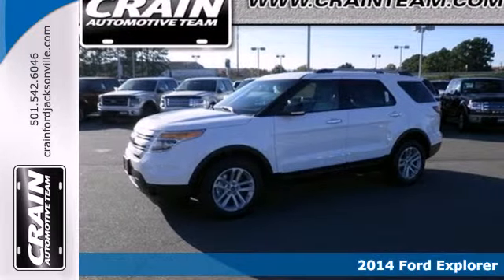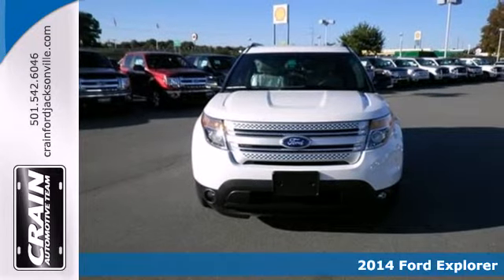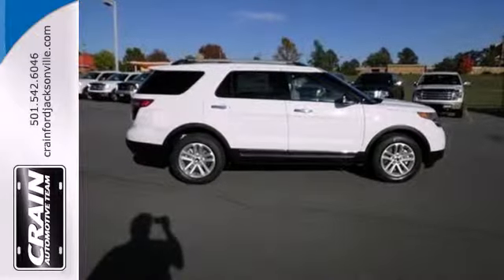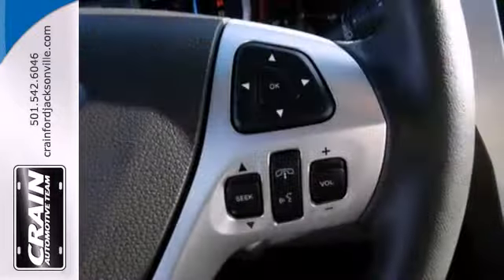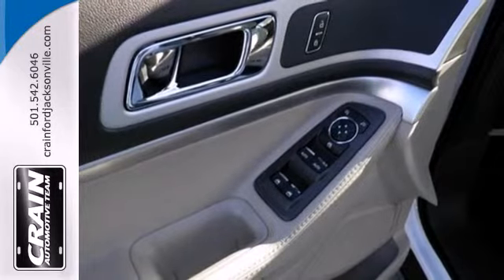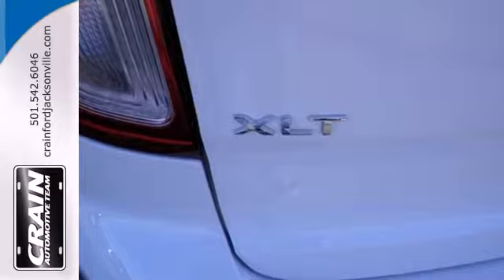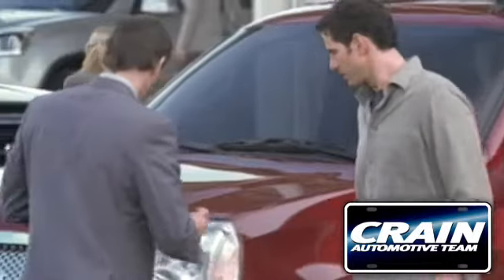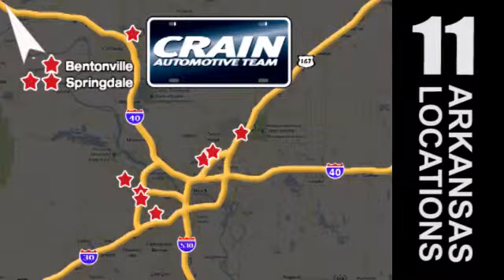2014 Ford Explorer Little Rock AR Jacksonville, AR 4JT2228 - SOLD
Year: 2014
Make: Ford
Model: Explorer
Trim: SUV
Engine: Regular Unleaded V-6
Color: Oxford White
Interior: Medium Light Stone
Stock #: 4JT2228

Address:
1800 School Drive